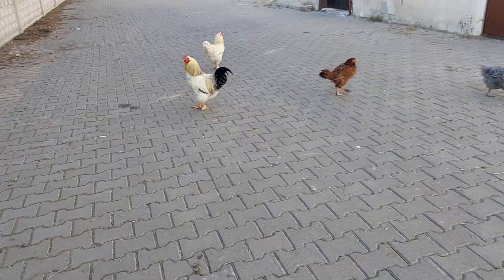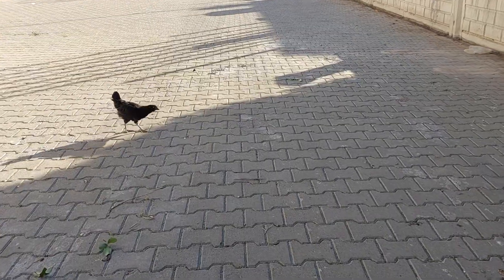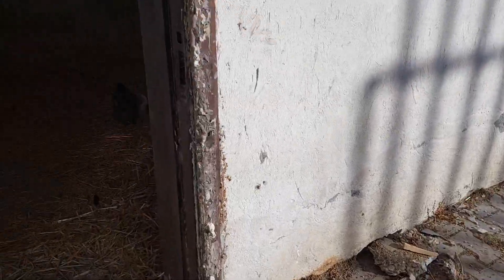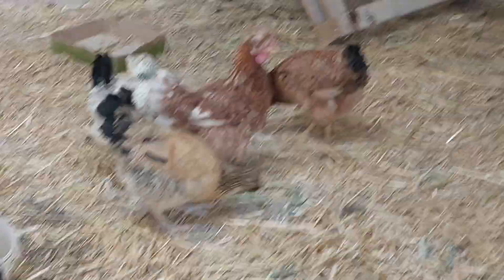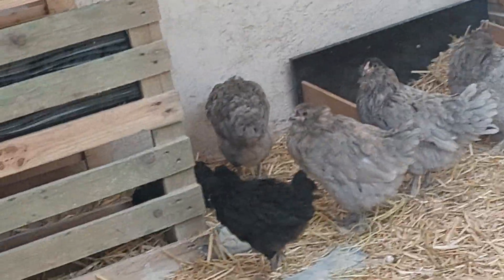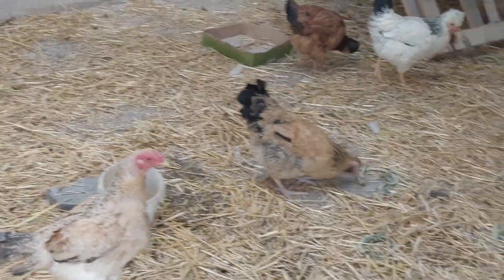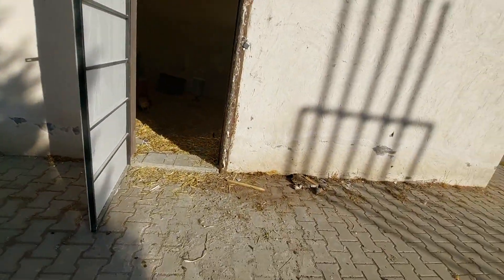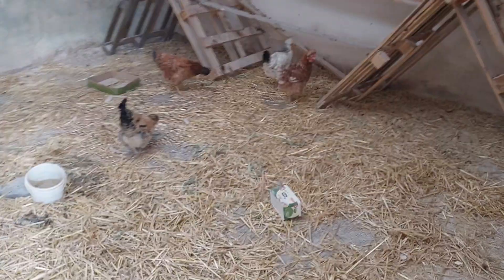Explore Our State-of-the-Art Chicken Farm in Turkey🐔🌿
Welcome to our pristine chicken farm, where innovation meets tradition! Discover a wide range of chicken breeds, housed in modern cages, and nurtured with a top-notch watering and feeding system. 🏡🐓